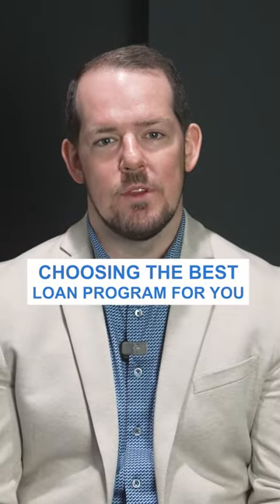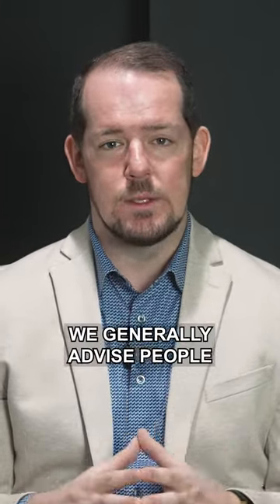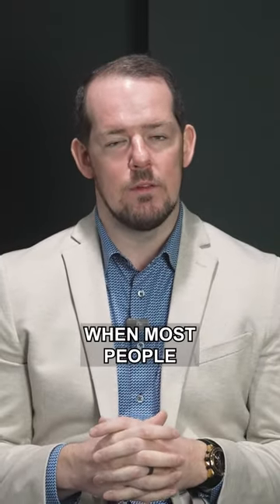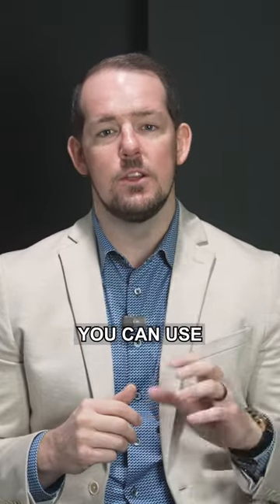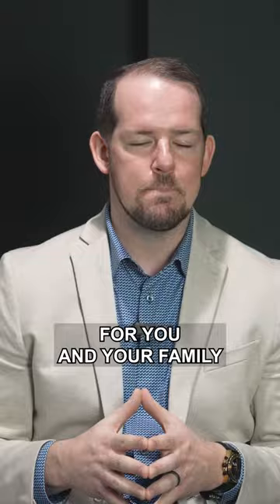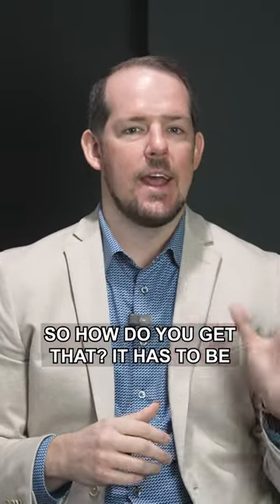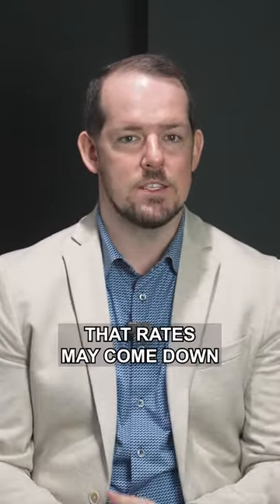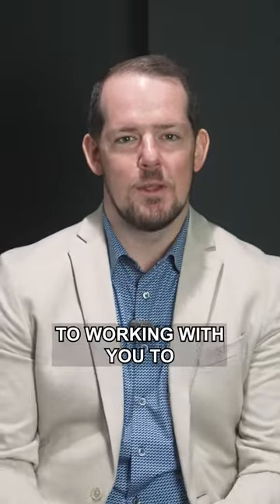Deciding The Best Loan Program For You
🏠💰 Unlock savings and flexibility for your dream home! Work with a pro Realtor and lender.

Damon Nicholas &
The DamonSellsHomes Team 🏡
🏢 eXp Realty